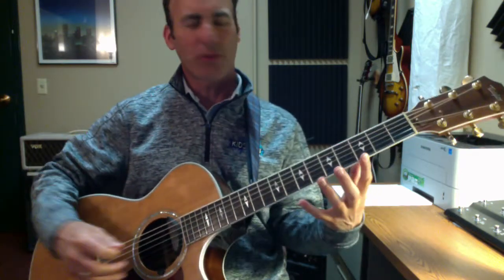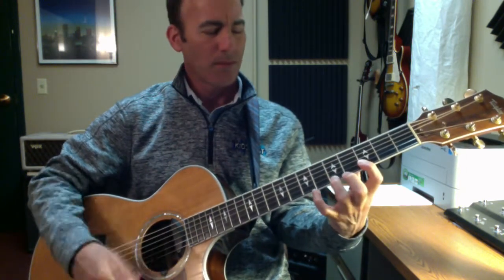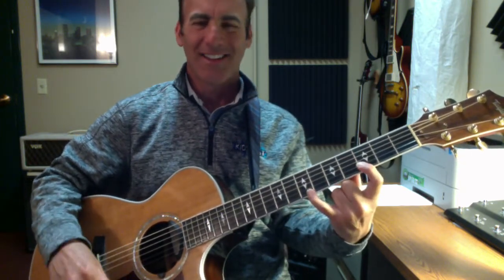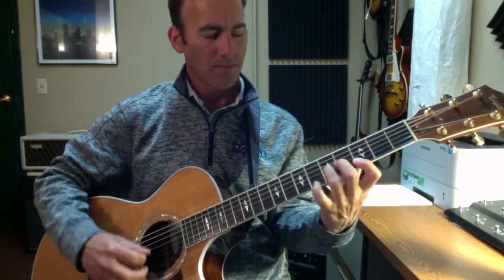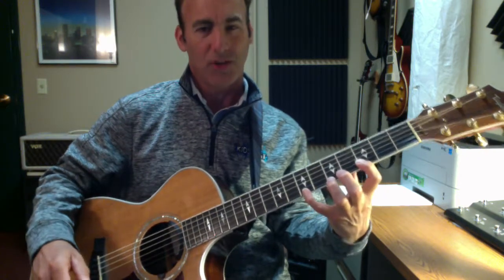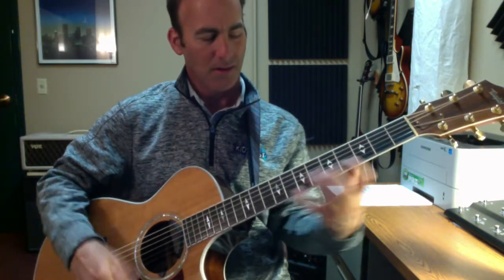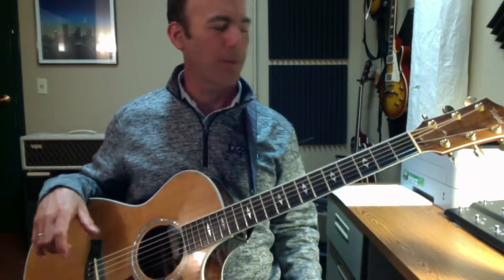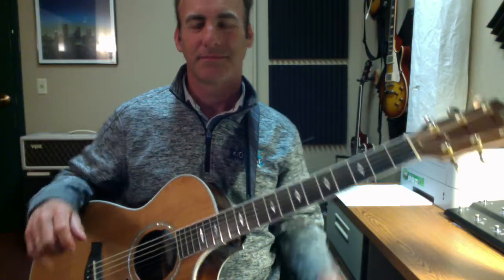G Major Acoustic Exercise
This is an acoustic exercise showing how to play fill material in the key of G.